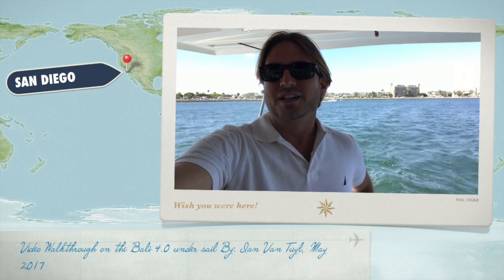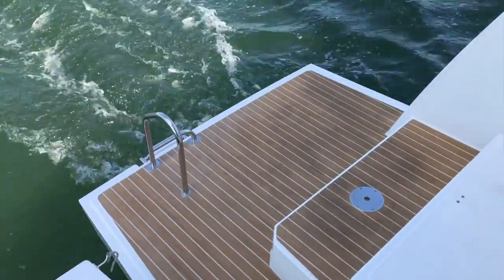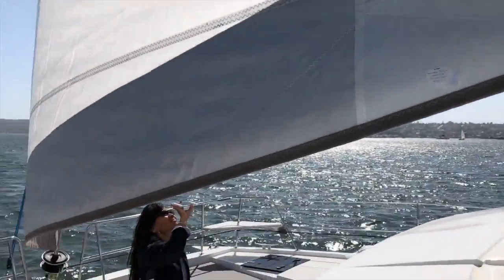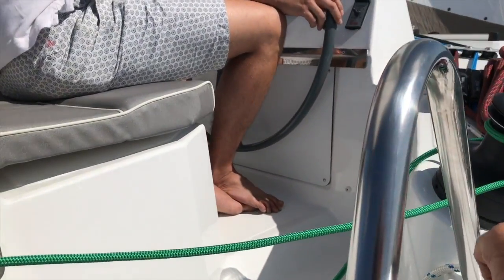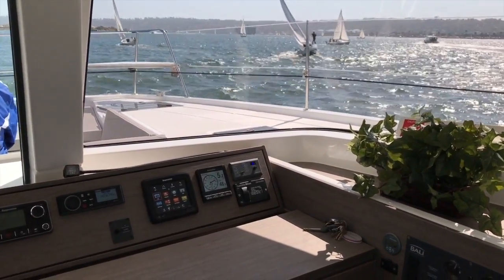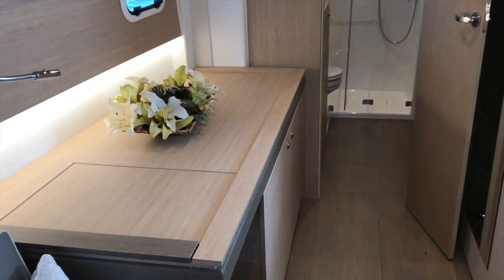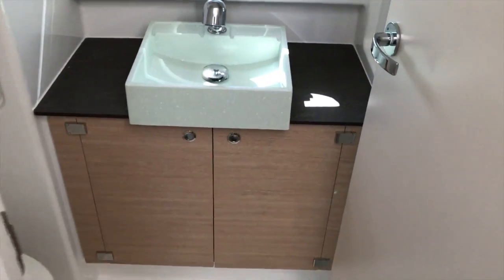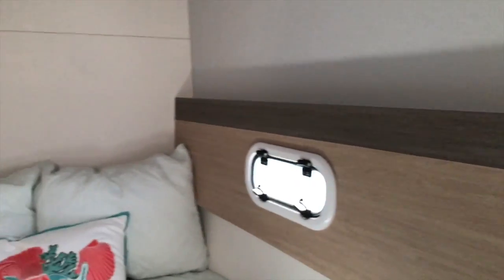Video Walkthrough on the Currently For Sale New 2017 Bali 4.0 under sail By: Ian Van Tuyl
This video is about Video Walkthrough on the Bali 4.0 under sail By: Ian Van Tuyl.
or
I look forward to hearing from you and hopefully earning your business.